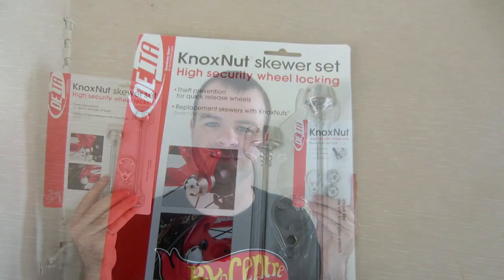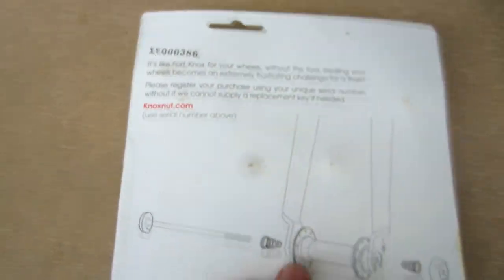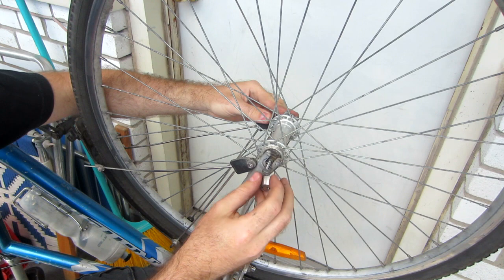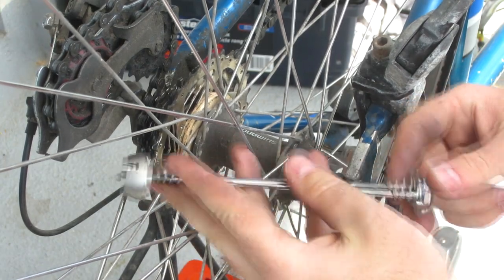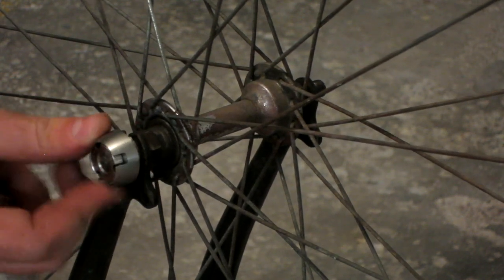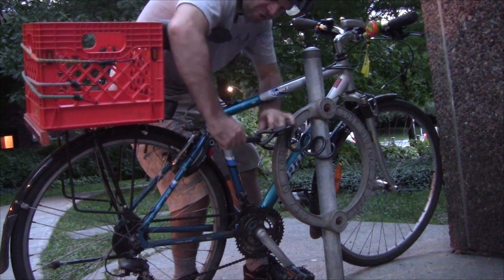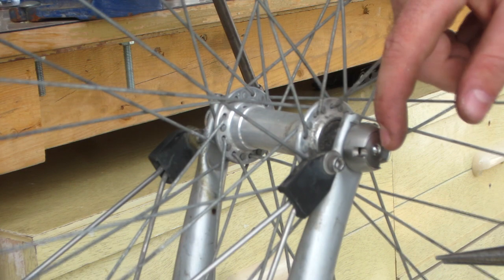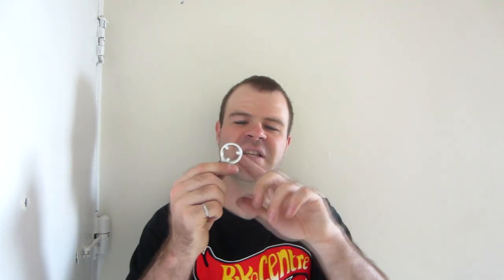How to Secure your Bike Wheels from Theft - Knox Nuts - Product Review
Thank you to Delta Cycle for sending me this product to review.

Knox Nuts are an easy way to deter a thief from stealing your bike wheels. I think this product should be straight forward enough for the average person to install on their bike.